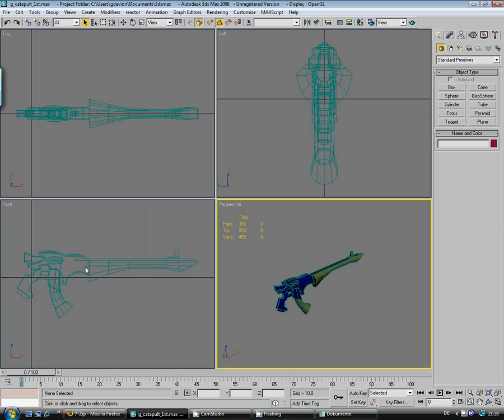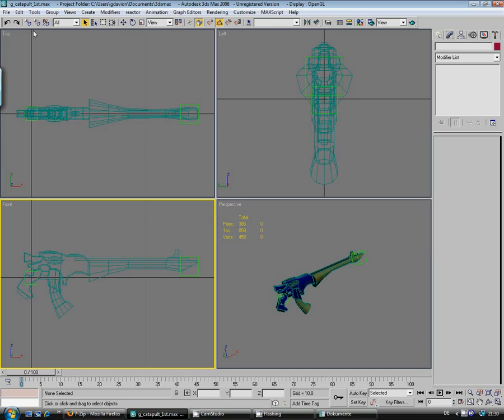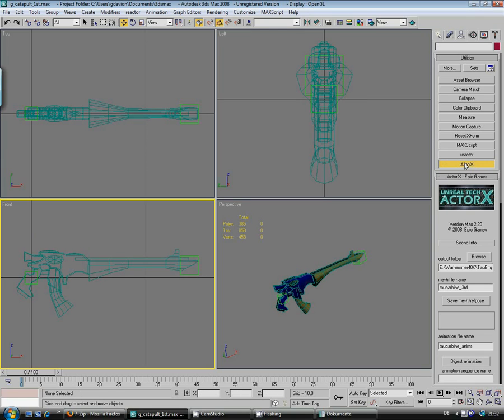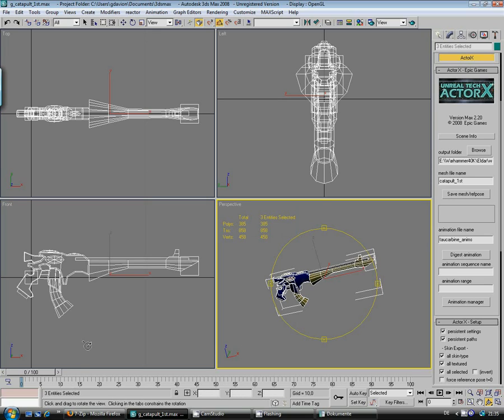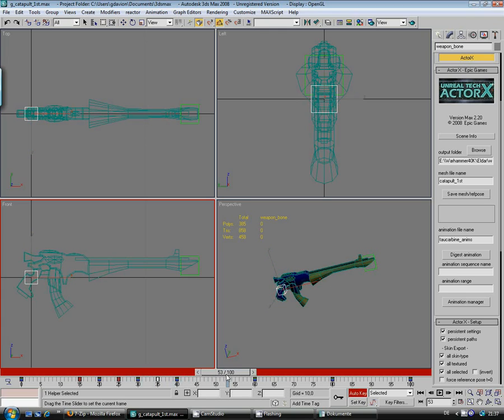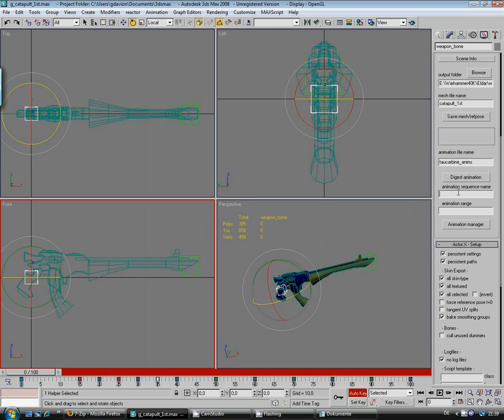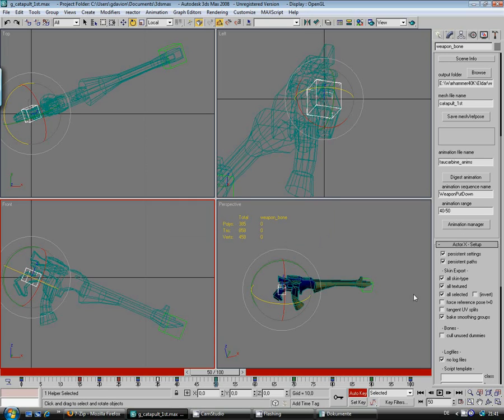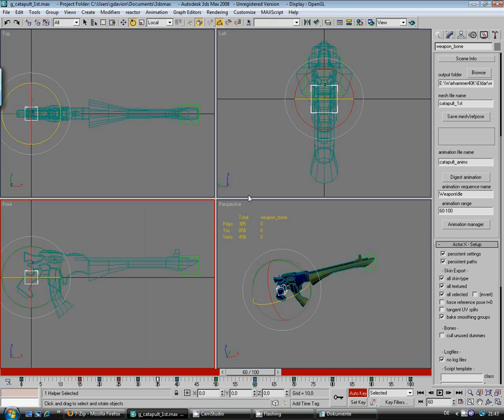UT3_Weapon_01_export_Old_a.avi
UT3 Weapon 01, exporting from 3ds max the old way (but still works)